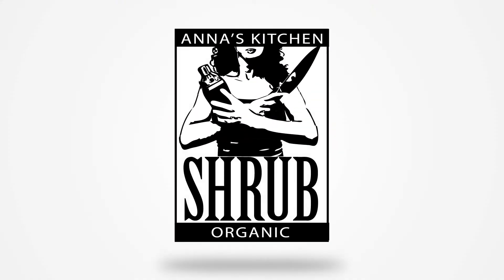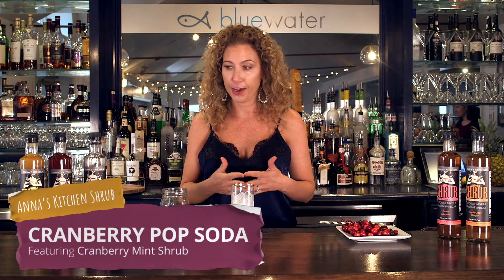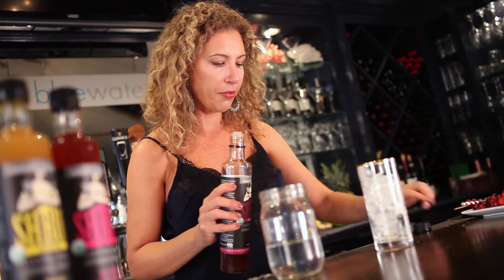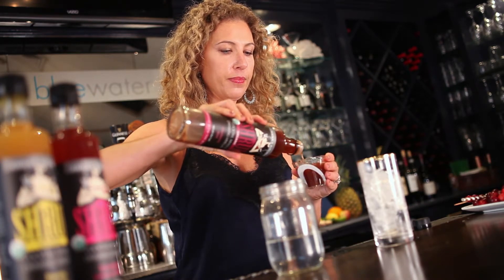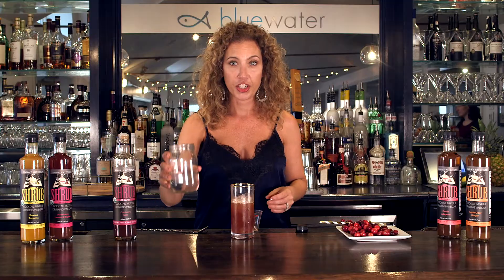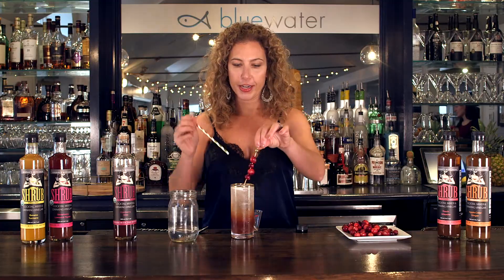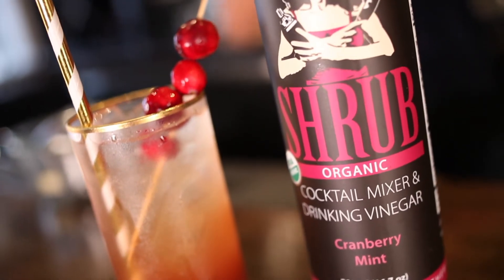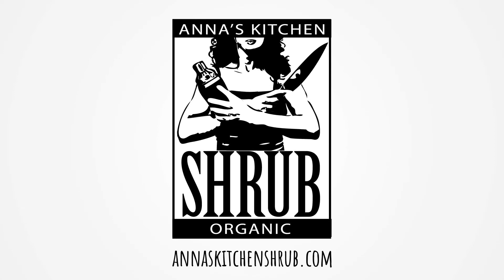Cranberry Pop Soda | Anna's Kitchen Shrub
Learn how to make Cranberry Pop Soda with Anna's Cranberry Mint Shrub!